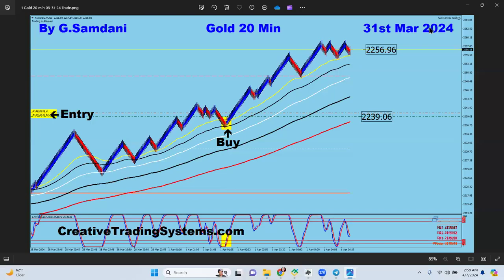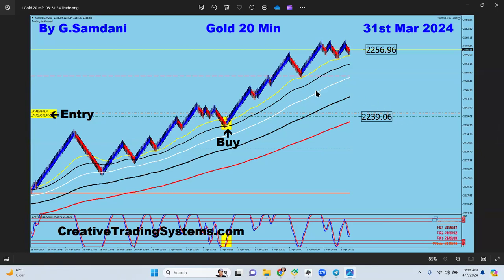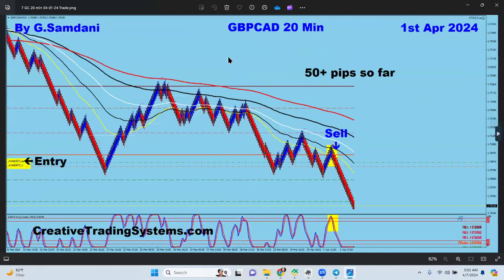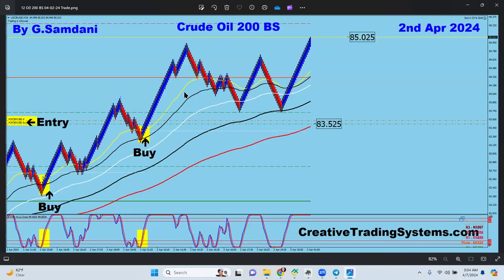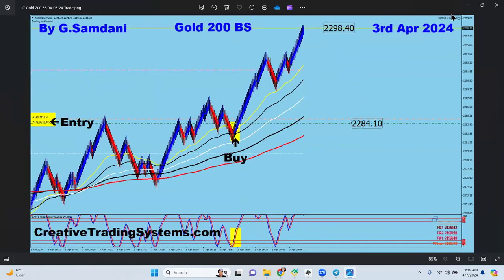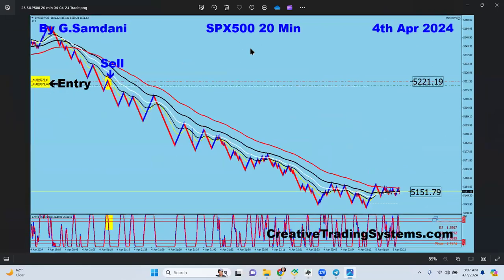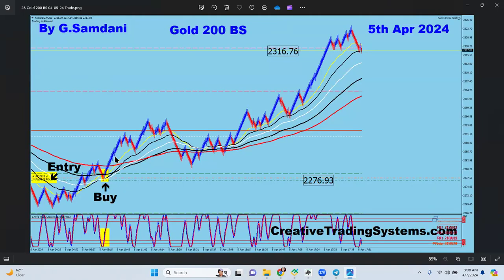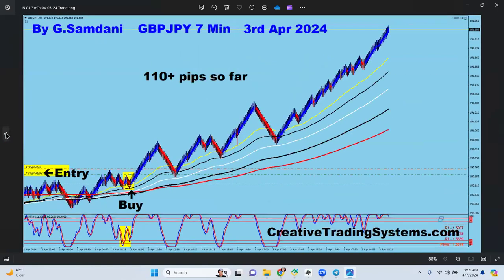EUR-USD, GBP-USD, Gold, Oil, S&P500, Nasdaq etc...Trades Taken Last Week For 100s Of Pips. 04-07-24